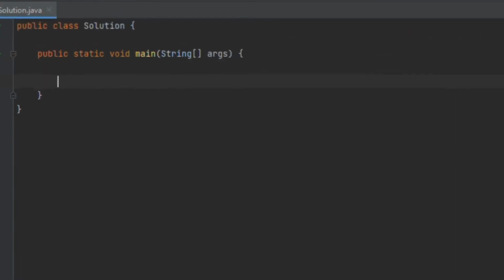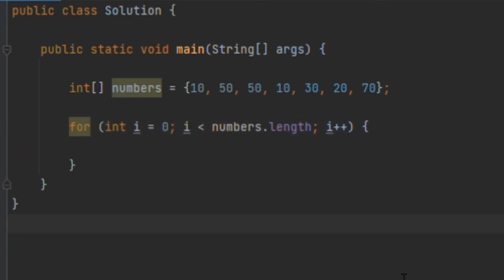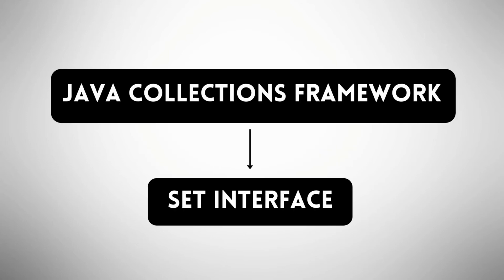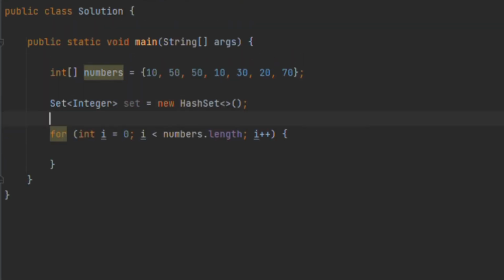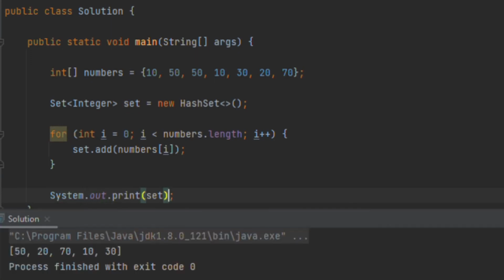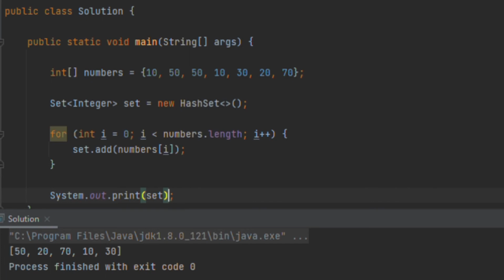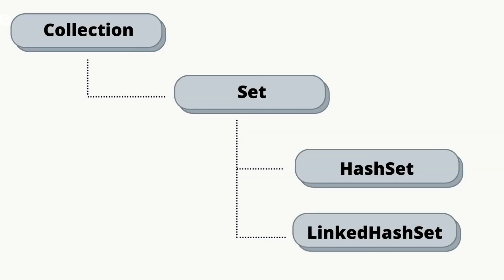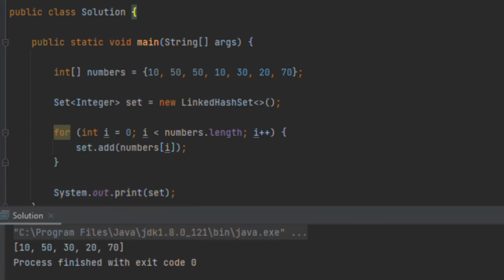[MOST-ASKED] How to Remove Duplicate Elements from an Array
How to Remove Duplicate Elements from an Array [MOST-ASKED]
In this tutorial, I have explained how to remove duplicate elements from an unsorted array in java.

This is a super simple approach that can be done in a few minutes of programming.